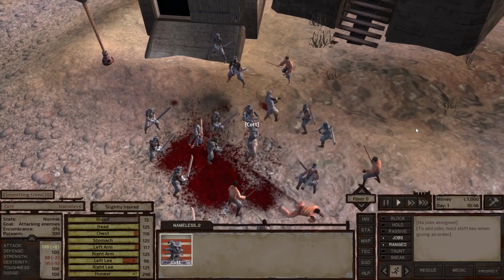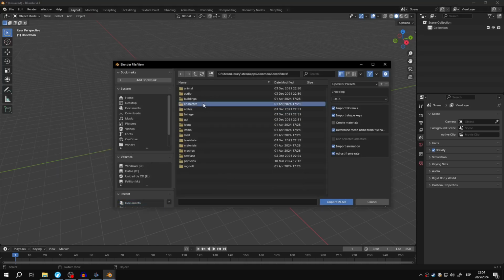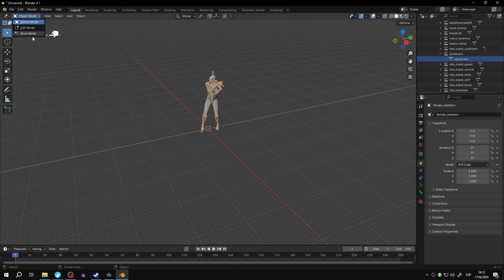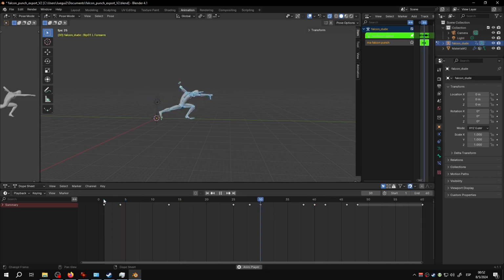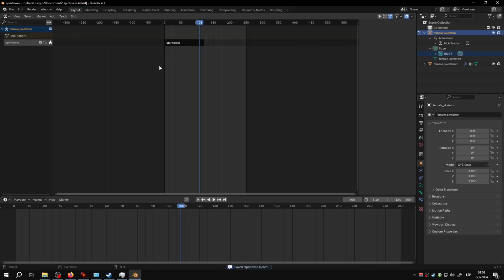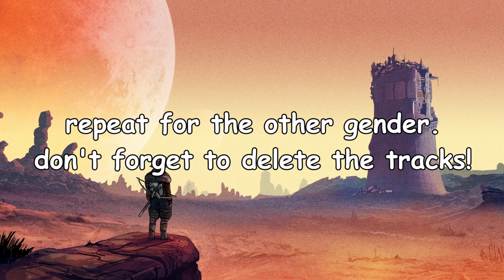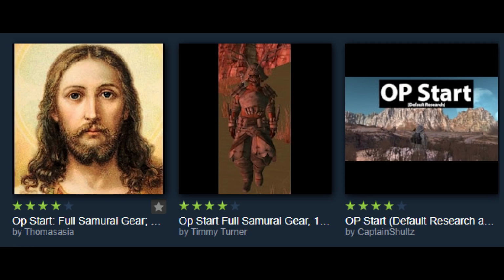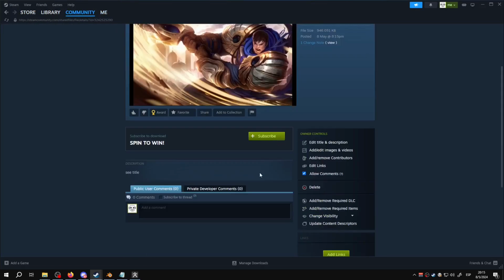Combat Animation in 8 minutes - Kenshi Modding Tutorial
can't link the kenshi plugin because youtube is capitalist.
google "Lucius64 kenshi_io_blender". link is also in the comments.